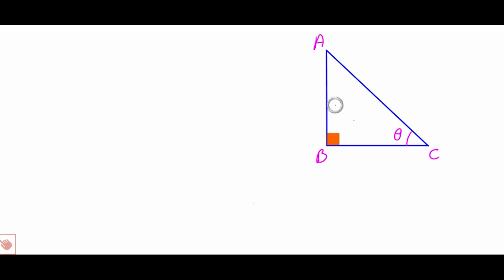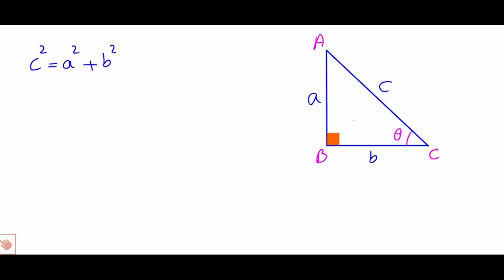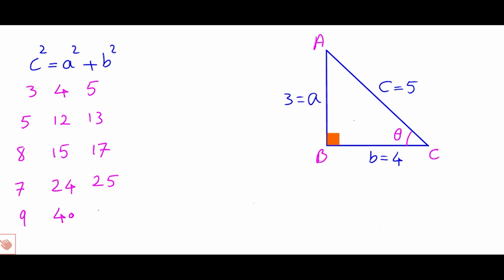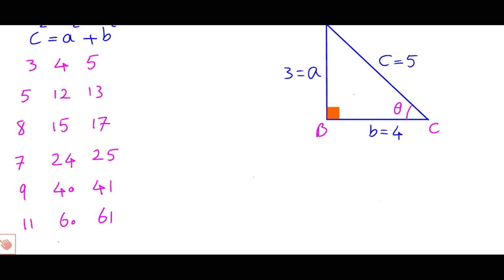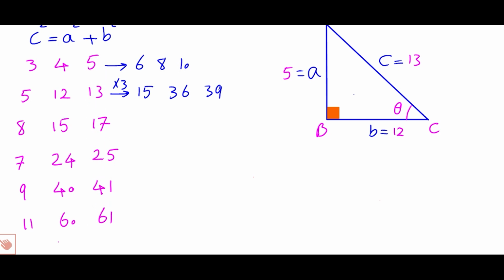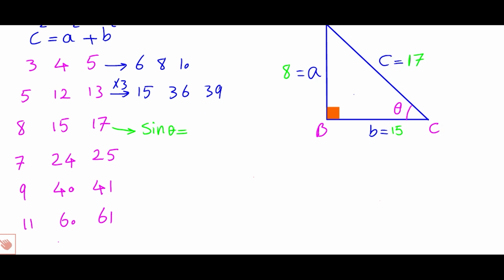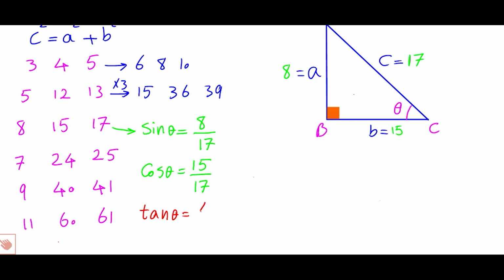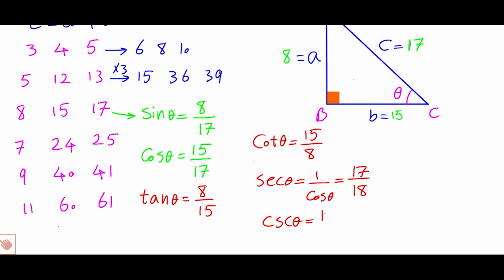The Pythagorean Theorem Explained | a² + b² = c² Made Easy - Session 02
Unlock the power of the Pythagorean Theorem in this easy-to-follow lesson! In this video, you'll learn why the famous equation a² + b² = c² works and how to use it to solve right triangle problems with confidence.

In this lesson, you'll learn:

✅ What the Pythagorean Theorem is

✅ How to identify the hypotenuse and the legs of a right triangle

✅ How to apply a² + b² = c² step by step

✅ Real examples with clear explanations

Whether you're preparing for school exams, college mathematics, engineering courses, or simply want to strengthen your geometry skills, this lesson will help you build a solid foundation.

📚 Session 2 – Trigonometry & Geometry Series